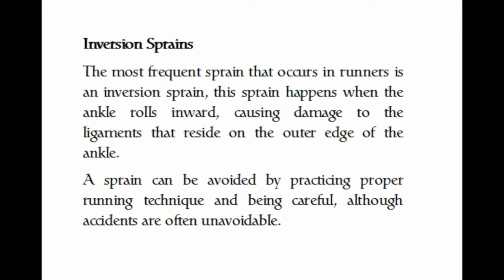6 Simple At-Home Fixes for Ankle Pain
6 Simple At-Home Fixes for Ankle Pain

Running is a fantastic way to get in shape and stay in shape, but it's not without some risks.

If you find your ankles are hurting before, during, or after a run, here are six easy fixes you can do at home and help keep you running.